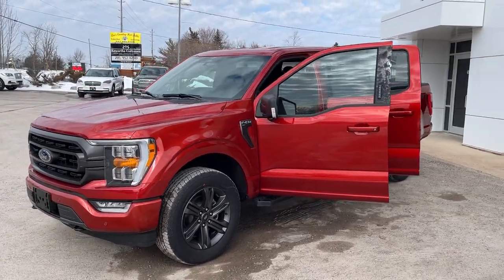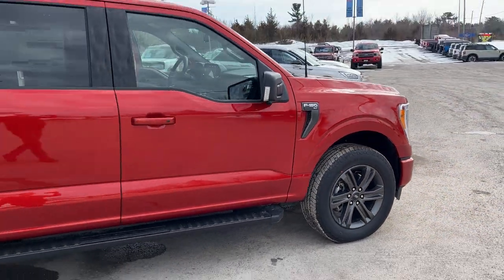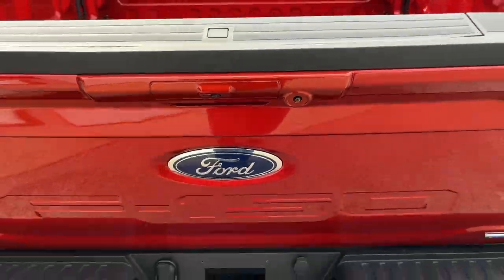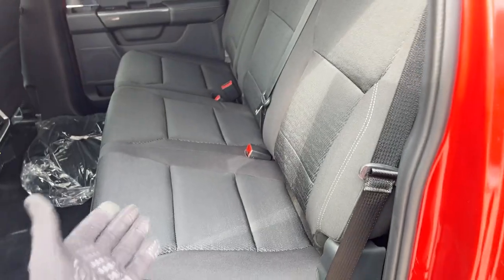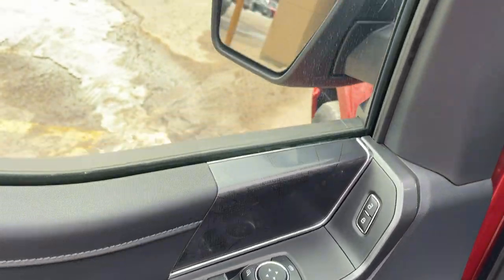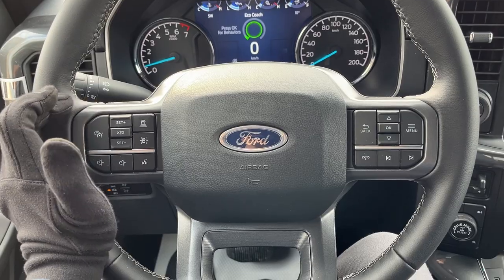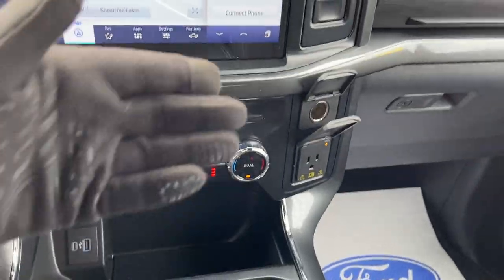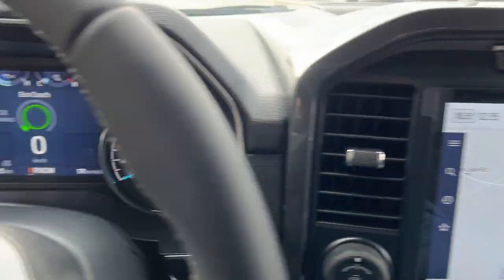2023 Ford F-150 XLT 302A 2.7L EcoBoost in Hot Pepper Red Metallic w/ Tinted ClearCoat Walk-Around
XLT 302A|Hot Pepper Red Metallic w/ Tinted ClearCoat|2.7L V6 EcoBoost|20" 6-Spoke Dark Grey Alum Alloy Wheels|All-Terrain Tires|XLT Sport Package|136L Gas Tank|Tailgate Step|Trailer Tow Package w/ Integrated Trailer Brake Controller|400W Outlet|360 Camera|3.73 Electronic Locking Rear Axle|Black Sport Cloth Heated Power Driver and Passenger Seats w/ Lumbar|Ford Co-Pilot360 Assist 2.0|Adaptive Cruise Control|Lane-Keeping|Built-In Navigation|Remote Start|Wireless Apple Carplay and Android Auto|And Much More!